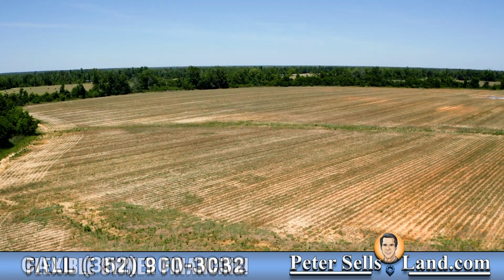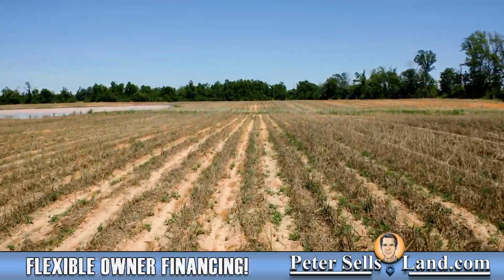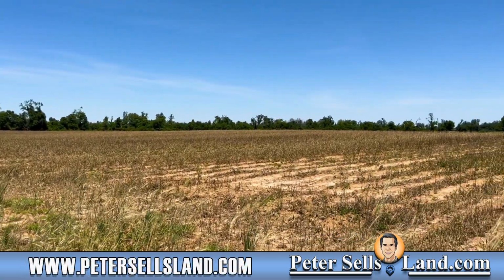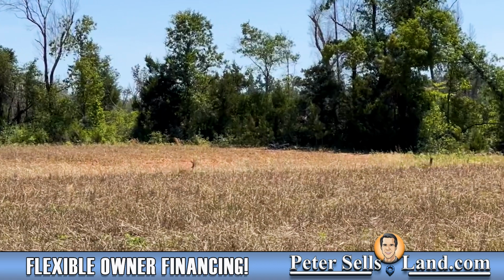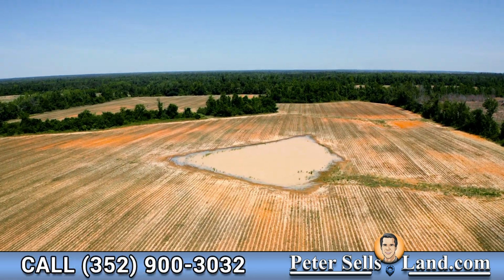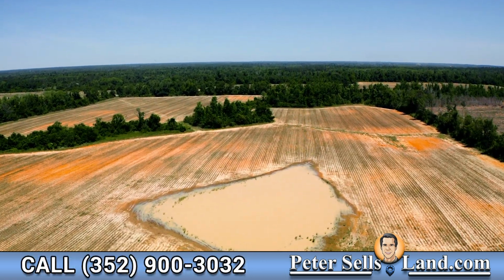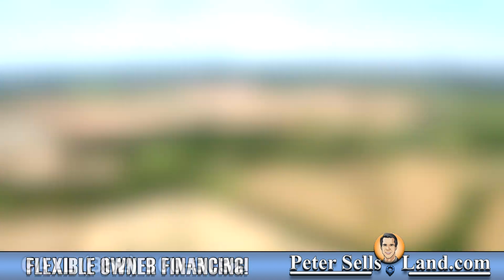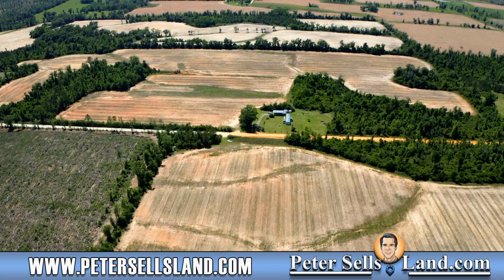38.78 Acres FARM LAND For Sale - Marianna, Florida - Near Panama City Beach - PeterSellsLand.com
1. 100% Guarantee – No Back Taxes
2. Title Search By Registered Title Agency With Title Insurance
3. Property Conveyed Via Title Agency Or Attorney
4. You’re Working Directly With The Owner

Rolling Agricultural Acreage!
This property is a homesteader’s and farmer’s dream, just south of the Georgia line. Come see this incredible North Florida agricultural acreage in Marianna, Florida. There are nice, gentle rolls to the landscape with abundant deer prints and other signs of wild game to be seen. The land appears to have been worked somewhat recently and would be great for your homestead, crop field, hunting property, and many other uses you may have in mind. There is a small pond toward the rear of the property that will attract wildlife. Very few neighbors out here, which makes for some lovely peace and quiet.

An up to date survey was just completed in April of 2023 which can be seen in the images above.

Pittman Hill Rd. is very well maintained, and there was a grader refreshing the road the day we shot these photos. You’re conveniently located less than 10 minutes from I-10 with many smaller towns nearby as well as larger cities. If you’re looking to farm here, this will make the logistics of transporting crops much easier. Another added bonus is the cheap taxes here which are currently only ~$187/year.

Beyond the beauty you can find at this property, you’re also just an hour from the Gulf of Mexico at Panama City Beach. With just a short drive, you can be walking one of the best beaches in Florida. Great opportunities for fresh seafood, night life, and everything else that Panama City Beach can offer. If you prefer a forest experience, you can get to the largest National Forest in Florida, Apalachicola National Forest, just a little over an hour away. Even closer is the massive Lake Seminole at Chattahoochee, only 38 minutes away. This area is an all around outdoor lover’s paradise.

For convenient groceries and hardware, you can find a Wal-Mart and Lowes just 10 minutes away in Marianna. You can also find schools, restaurants, banks, and many other types of stores. For more large city options, Tallahassee is just an hour away as well.

We’re potentially open to owner financing this property with at least 50% down. Farm Credit Of Florida also offers excellent financing options on agricultural land like this. Give us a call and bring your best offer so we can help you start living your dirt road dreams!

NEARBY CITIES:

Chipley – 29 Miles
Chattahoochee – 31 Miles
Panama City Beach – 57 Miles
Tallahassee – 68 Miles